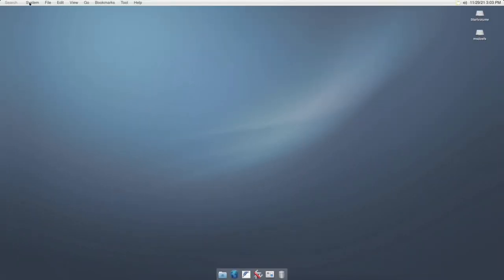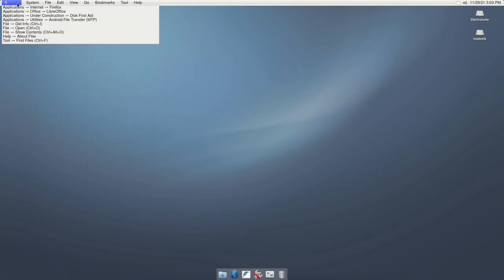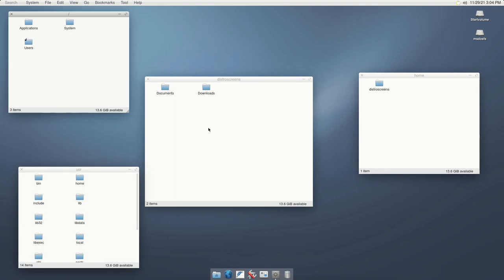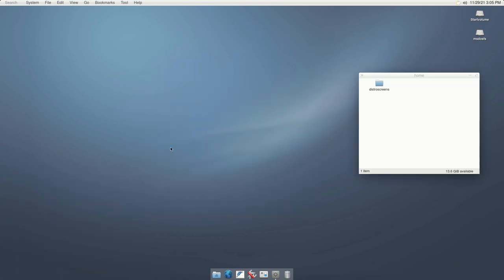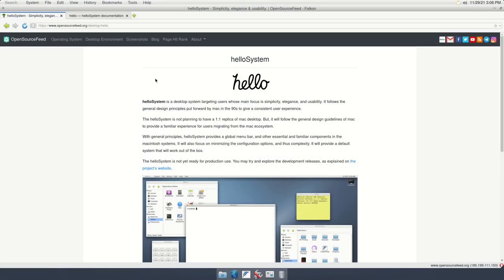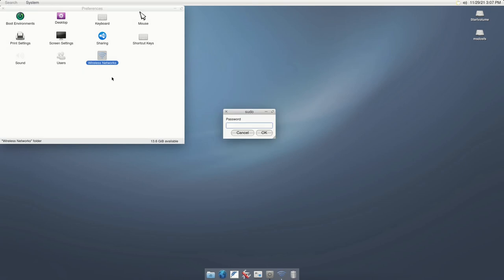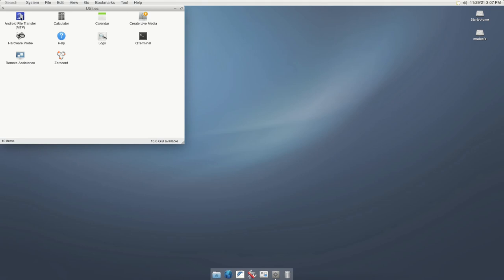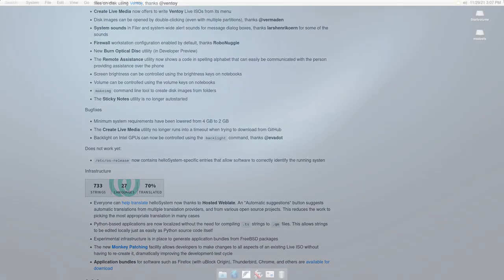helloSystem 0.7.0 - BSD project following mac design principles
First glimpses of helloSystem 0.7 using the development image. helloSystem is a BSD project following mac design principles from the 90s.

Unlike many other GNU/Linux and BSD projects which mimic the mac look and feel, helloSystem offers a solid user experience.

For more screenshots and previews,